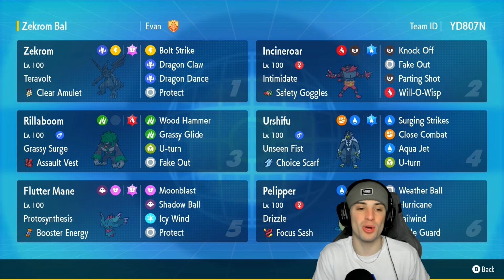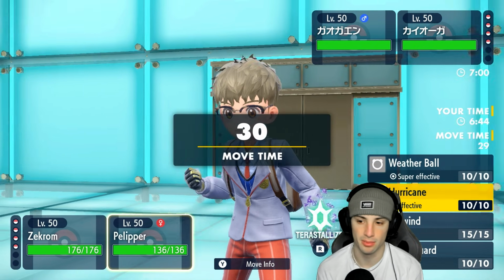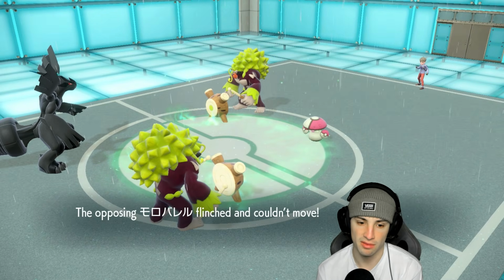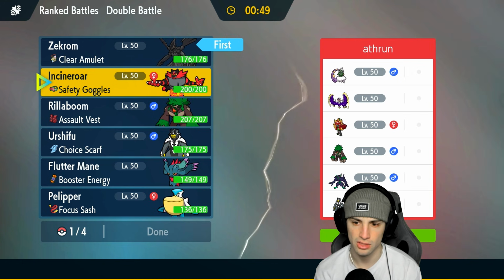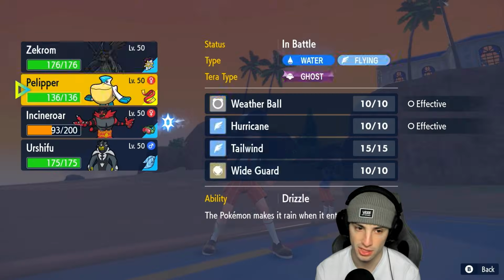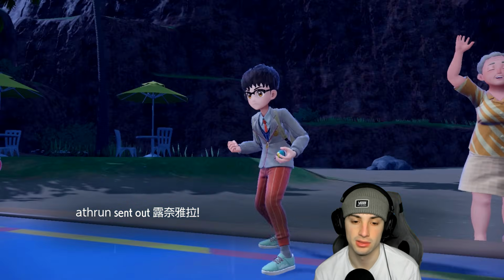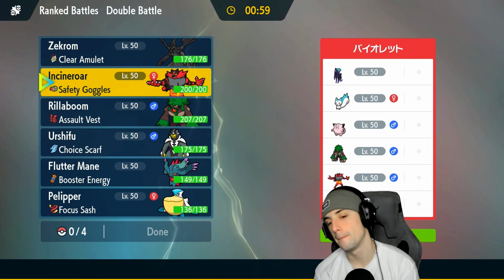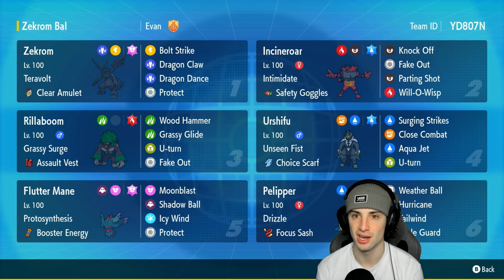DRAGON DANCE ZEKROM Sets Up & DELETES OPPONENTS in Ranked Regulation G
Dragon Dance Zekrom Team in Ranked Regulation G Team in today's video!

▶ GAME INFO
Name: Pokémon Scarlet and Violet
Developer: Game Freak
Publisher: The Pokémon Company, Nintendo
Platforms: Nintendo Switch
Release Date: November 18, 2022

Team Breakdown - 0:00
Game 1 - 1:42
Game 2 - 10:25
Game 3 - 21:35